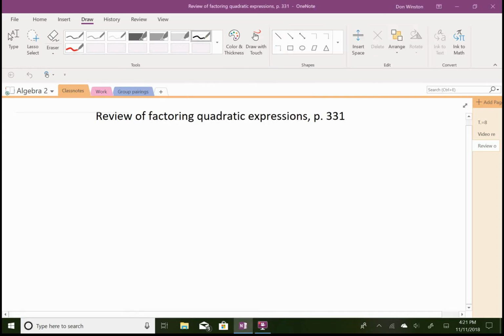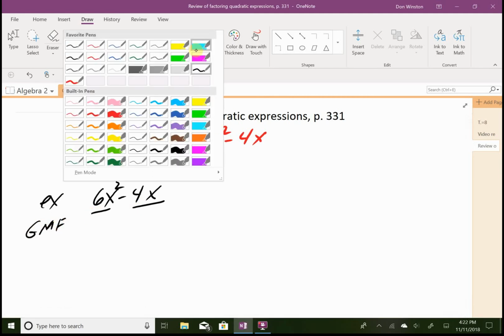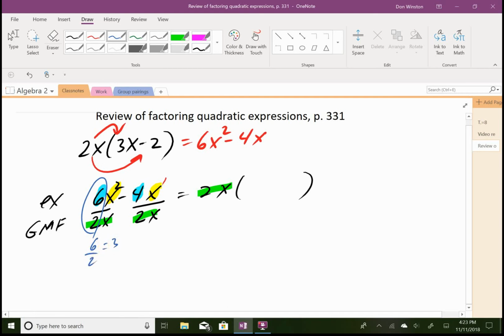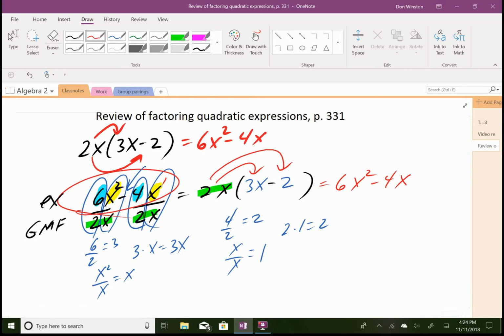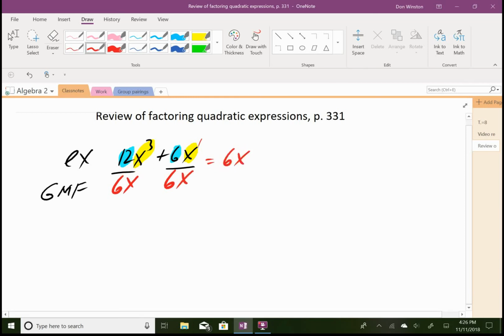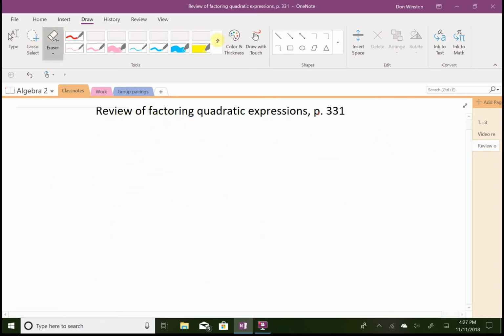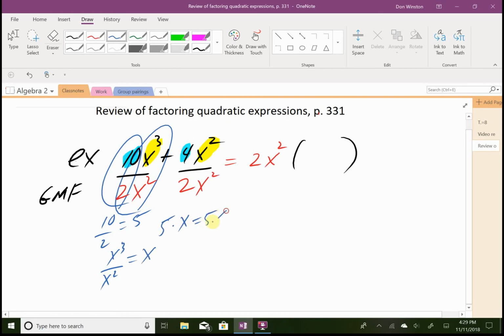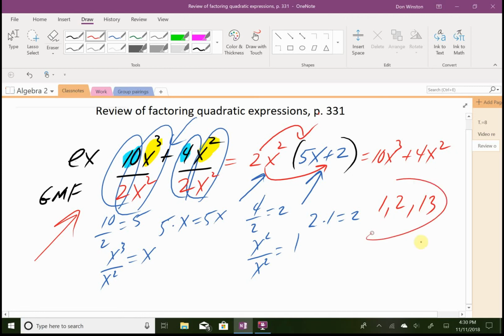Factoring Type 1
Problems 1,2,13 on pg. 331